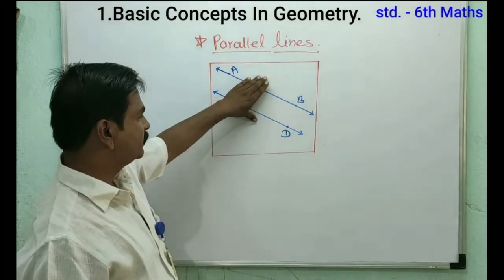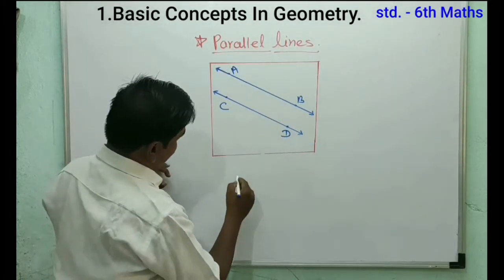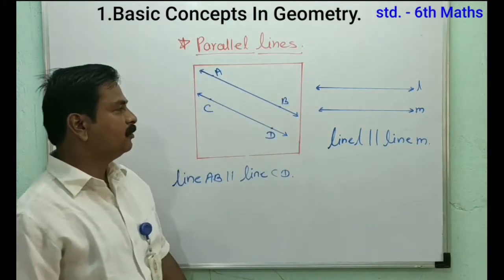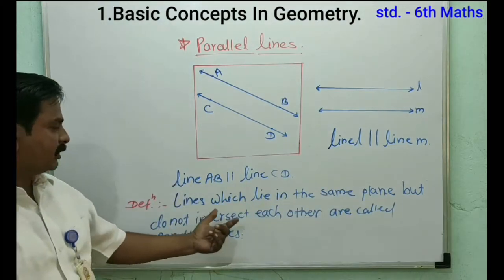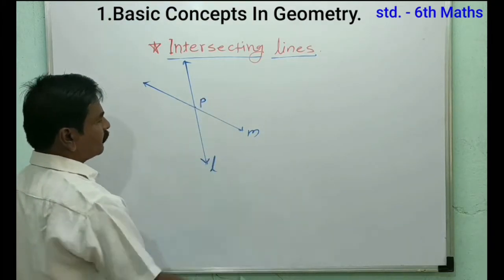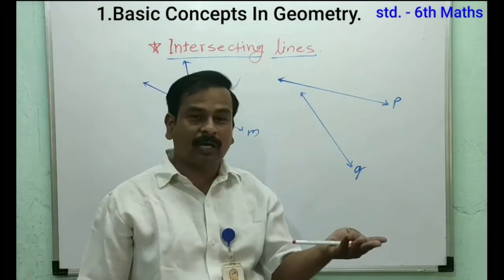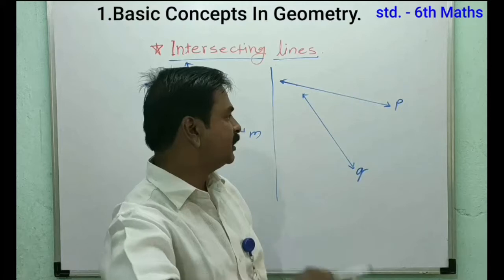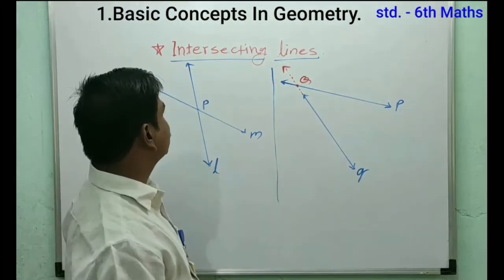6 math 1 basic concepts in geometry 3